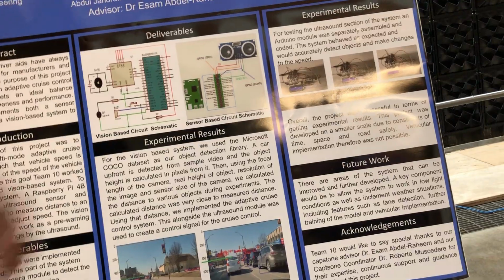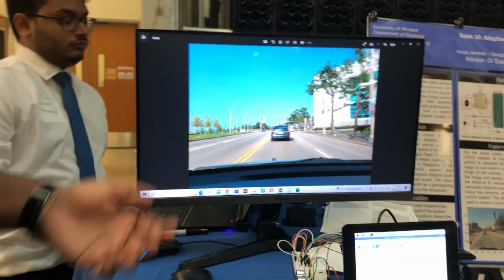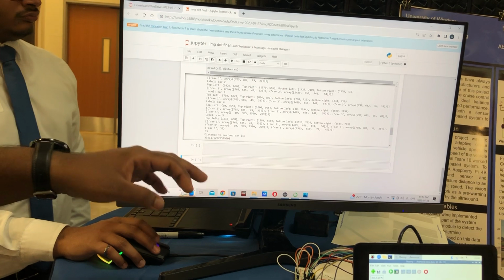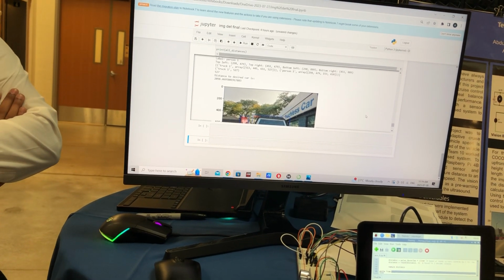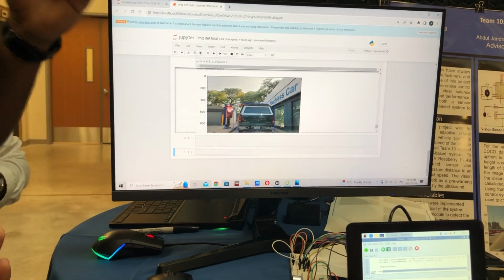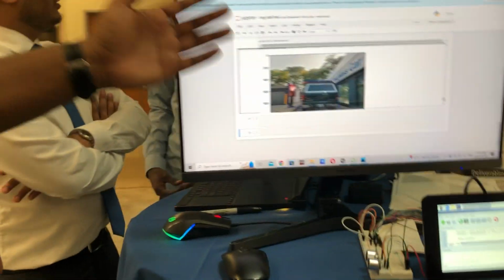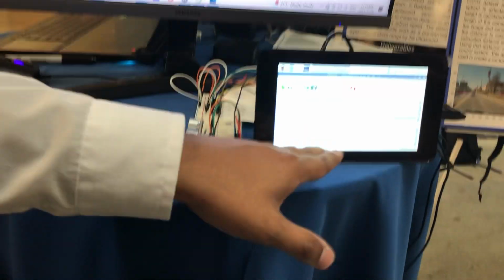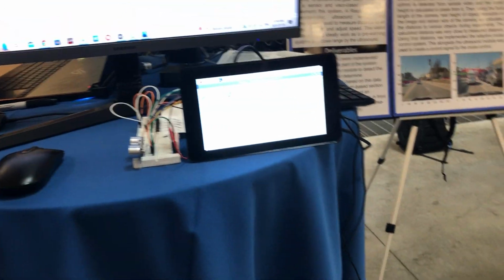Adaptive Cruise Control System